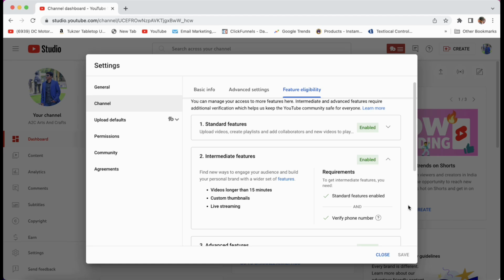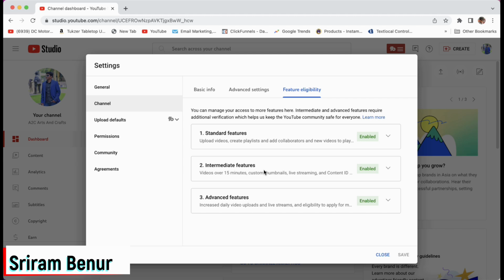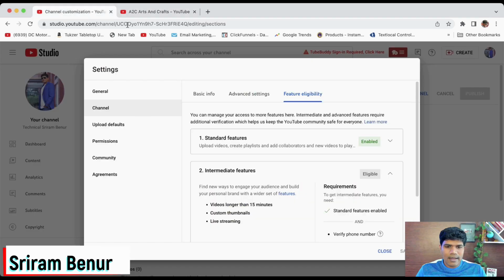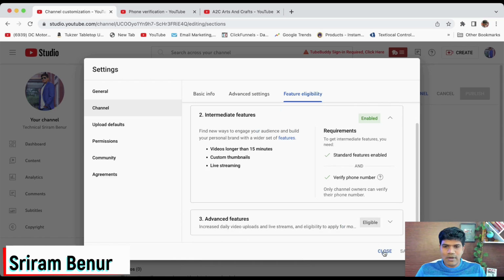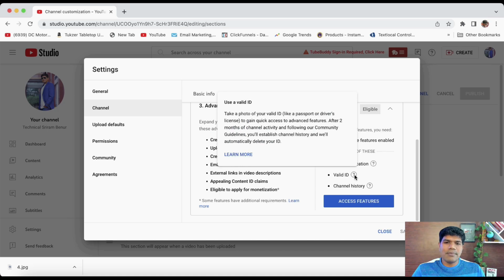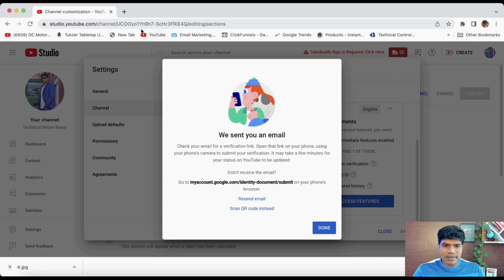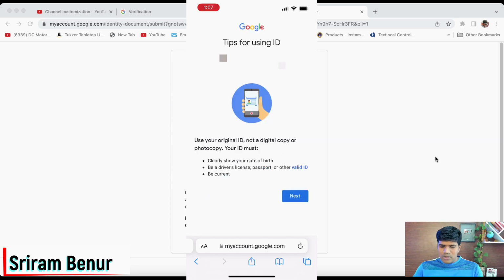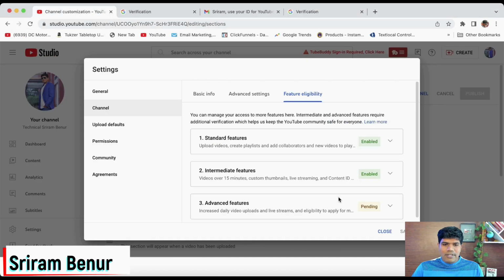How To VERIFY YouTube Channel (Phone & ID Verification 2023)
In this video I will share, how you can verify channel using mobile and also how to do ID verification for Advanced Features

📈 90 Minutes Free YouTube Masterclass!!